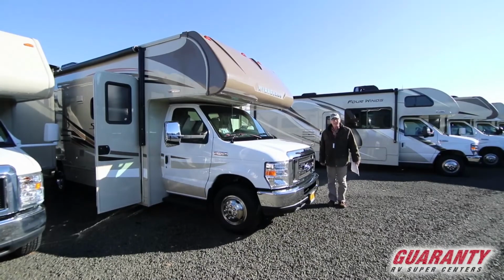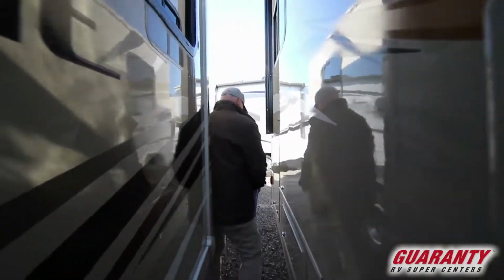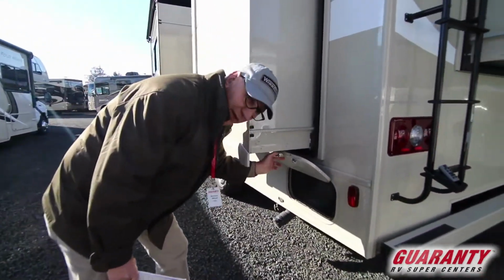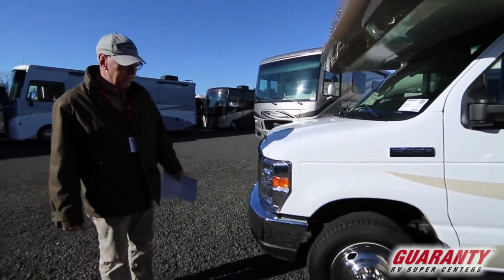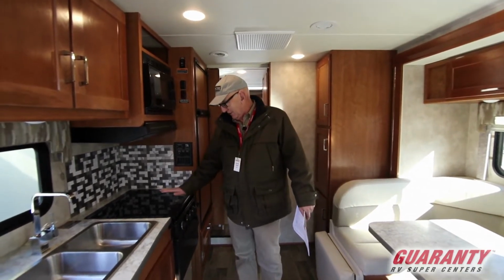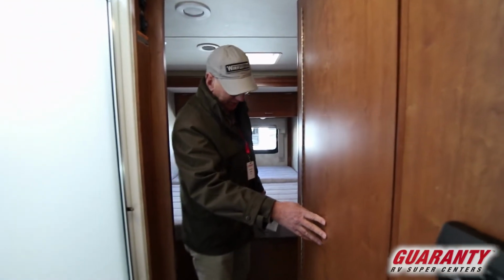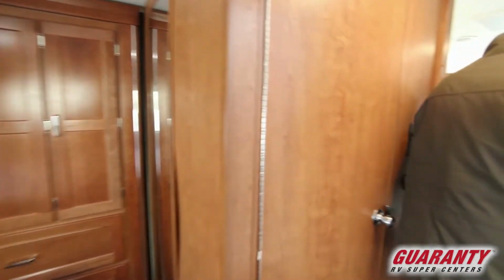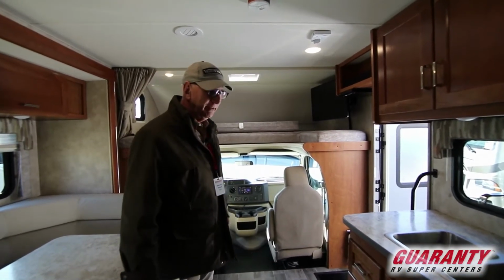2019 Winnebago Spirit 26 A Class C Motorhome • Guaranty.com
Get ready for an adventure in a 2019 Winnebago Spirit 26A. This Class C takes comfort to a whole new level and comfortably sleeps 6. After a long day of adventure, you know you can sleep well with: 1 sofa bed(s) and 1 queen bed. And a master bedroom conveniently located in the Rear. This Spirit Class C has a lot to offer the RV adventurer, like a Center kitchen with U-shaped Dinette, Front living area and Center bathroom. It doesn’t stop there, this Spirit 26A Class C intensifies your RV camping experience, and features a stove with 3 oven burners, Mid-Size refrigerator, 1 TVs, and more. This Spirit 26A, has a GVWR of 14500 lbs . Other notable capacity features include: 1 Black Water Holding Tank(s), 1 Fresh Water Holding Tank(s), and 1 Gray Water Holding Tanks. This Spirit also contains 1 door(s), 1 awning(s), 2 slideout(s).